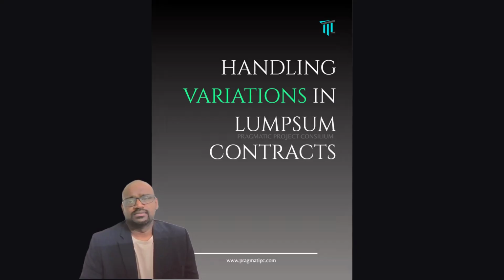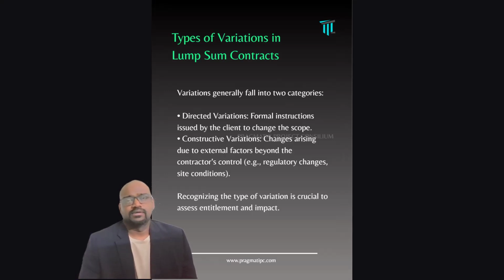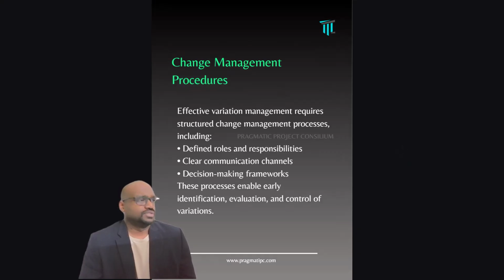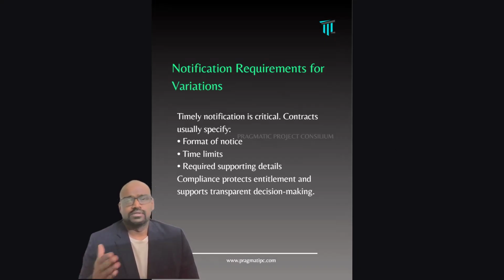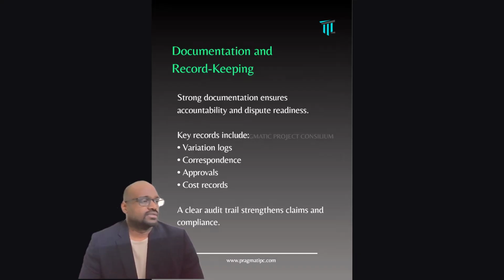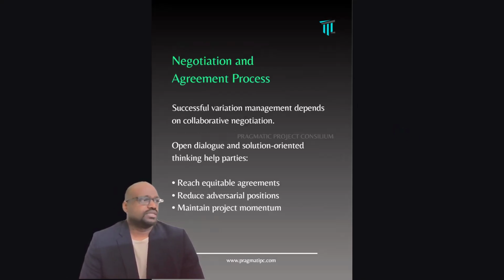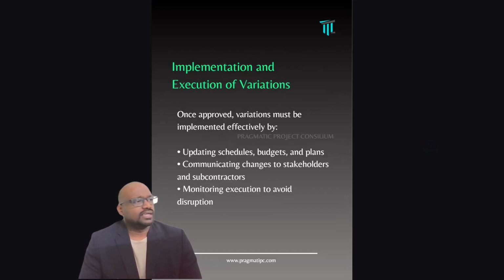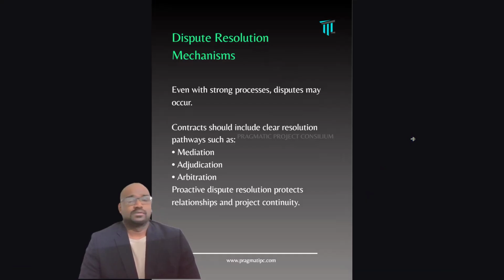Handling Variations in Lumpsum contracts | Ep 73 | Ilamparithi Boologasundaravijayan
📌 Master Diploma in Delay Analysis Methodologies (10 Weeks)
📌 Master Diploma in Cost Management (14 Weeks)

📢To access more of Ilam's latest articles, pdf and ppts on Claims and contracts Management!